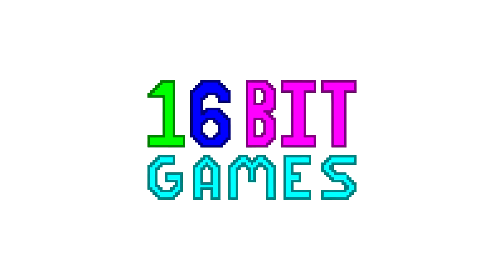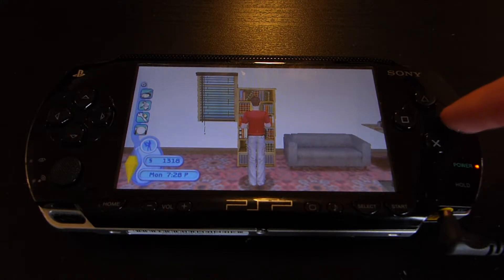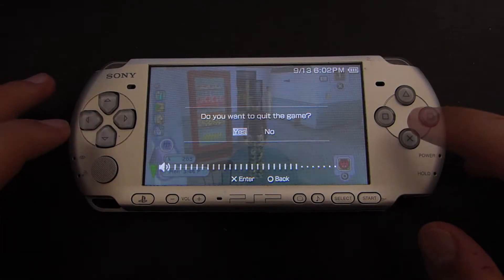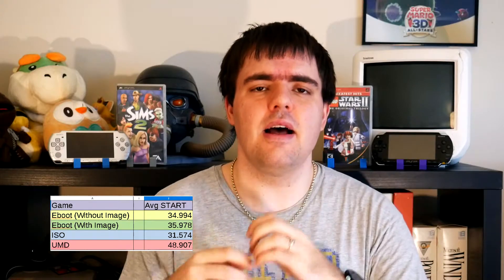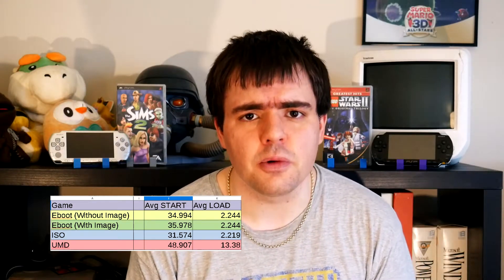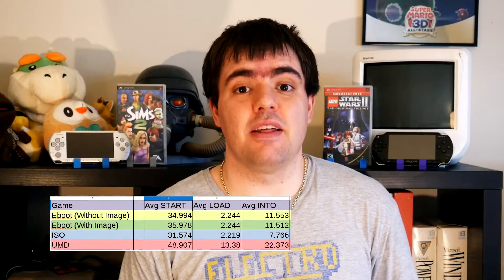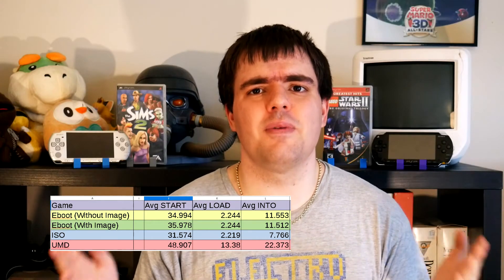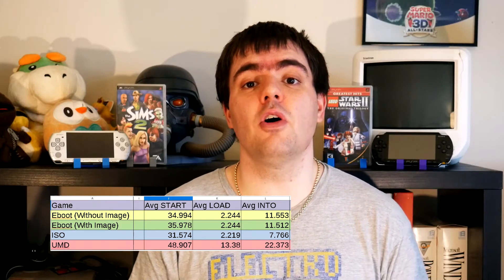What Loads faster on a PSP? PBP, ISO, or UMD - 16 Bit Guide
Ever wonder what format loads faster on a PSP? Well in this video I will show you with one of the most load depending games on the system, and give a slight explanation to what that's happening.